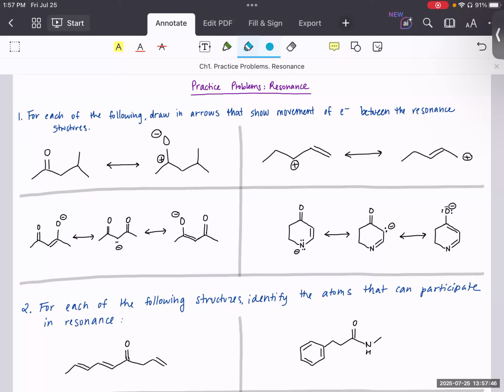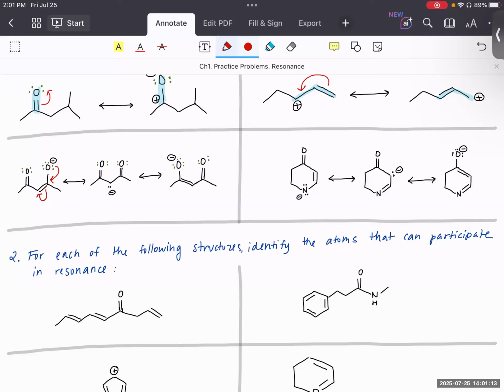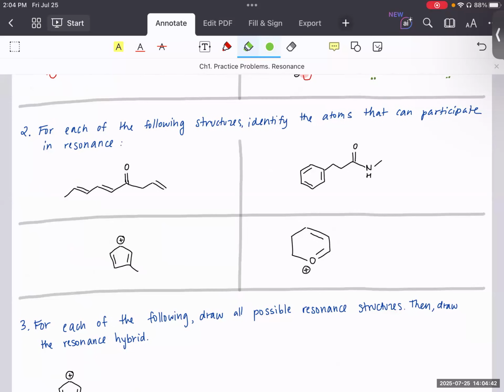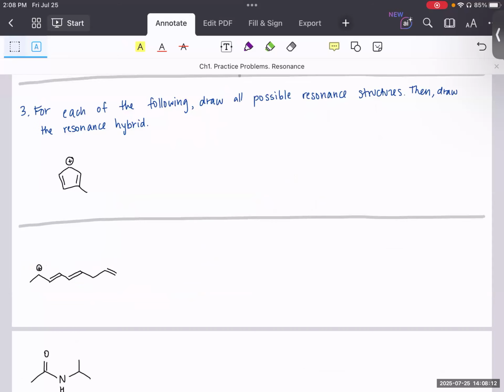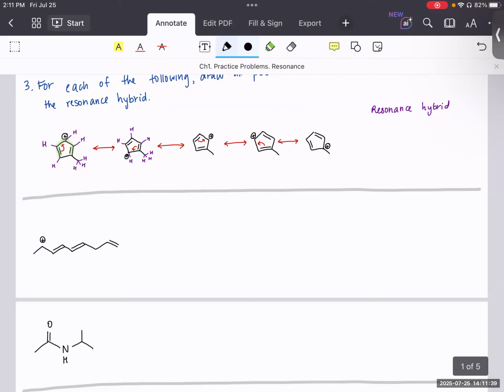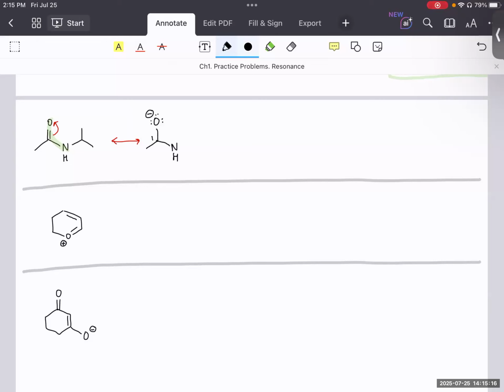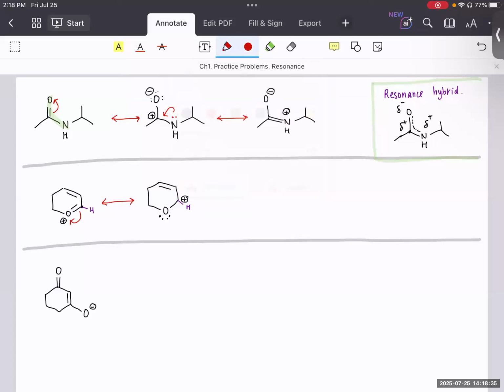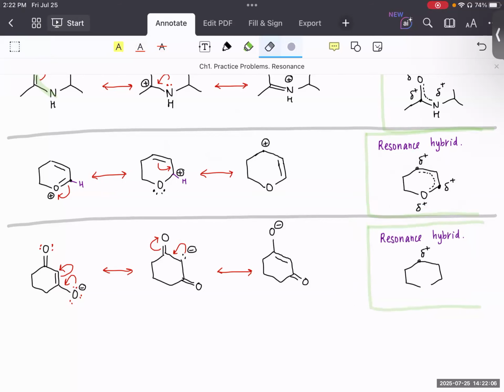Ch1. Resonance Structures Practice Problems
Solving practice problems with resonance structures.